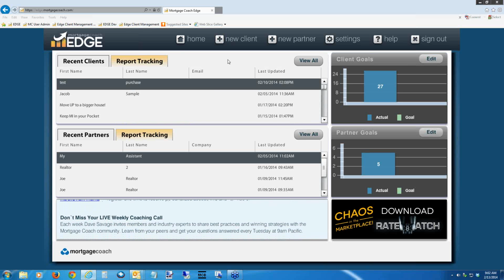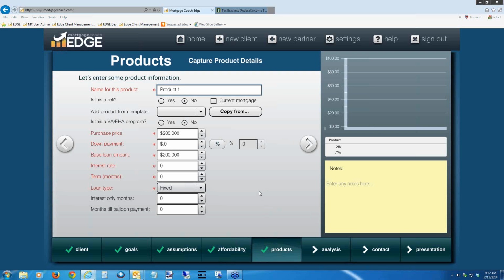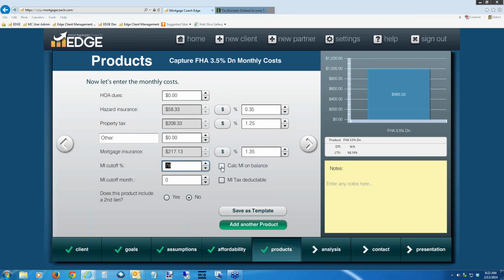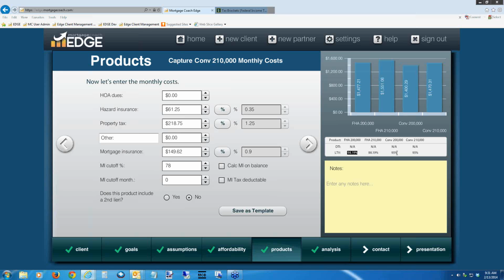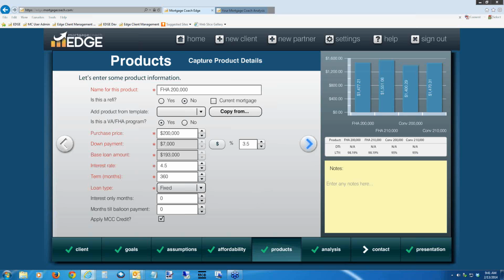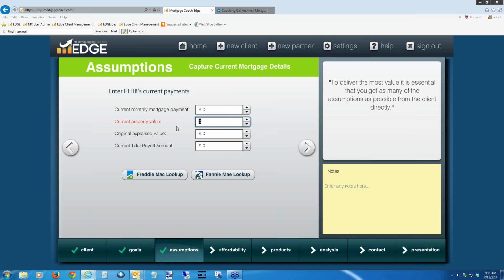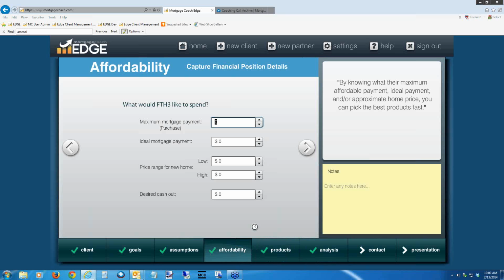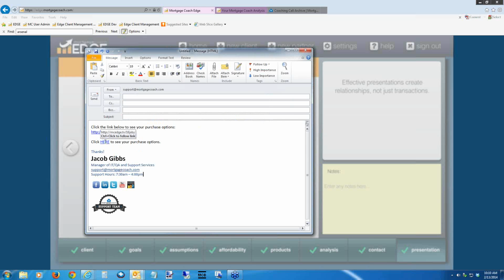2014-02-13 Thursday Training Call covering purchase strategies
In this call, we covered:
(MCC Credit, purchase comparison, move up buyer)